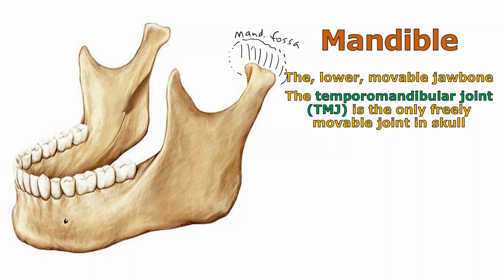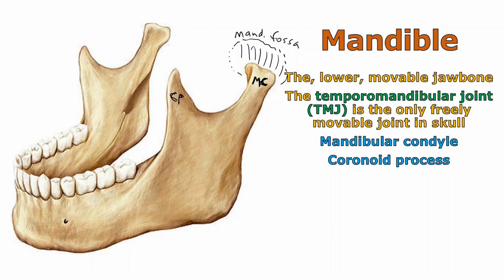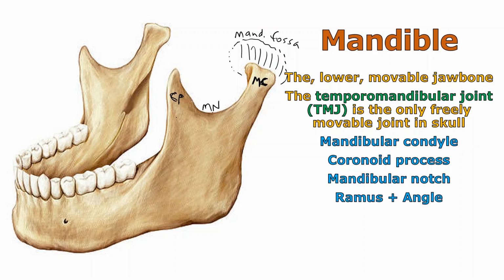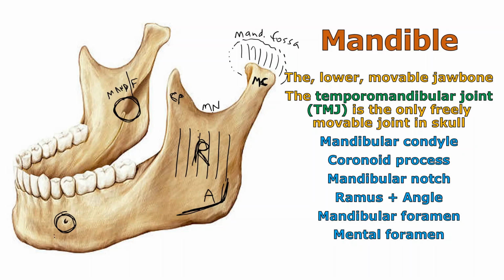Anatomy & Physiology HELP! -- Study Session #60 -- The Mandible (Dentary Bone)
In this video, I'll be focusing on the movable jaw bone called the MANDIBLE and discussing its major structures and foramina, as well as mentioning the TEMPOROMANDIBULAR JOINT (TMJ).